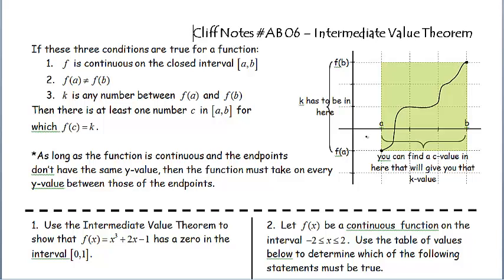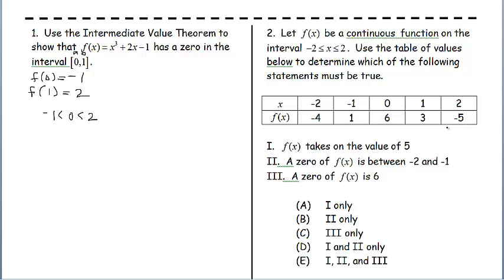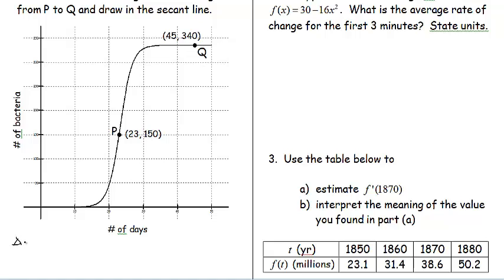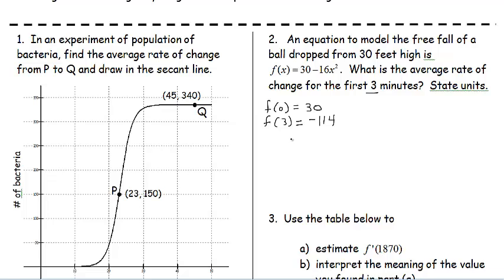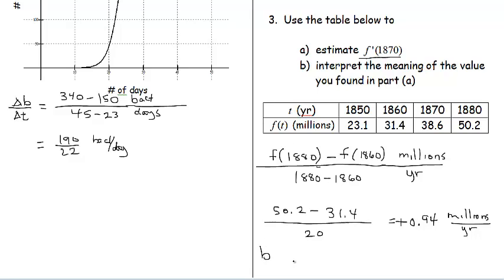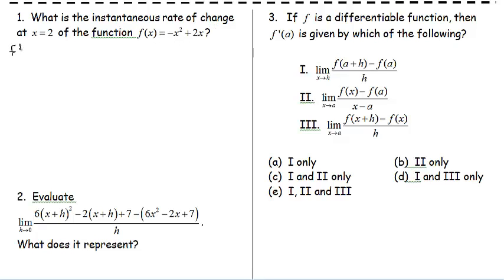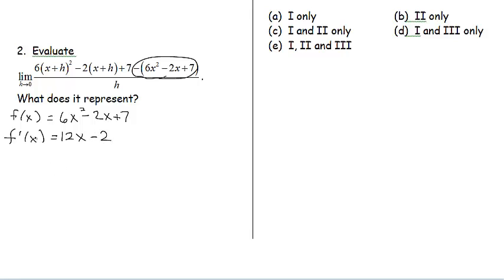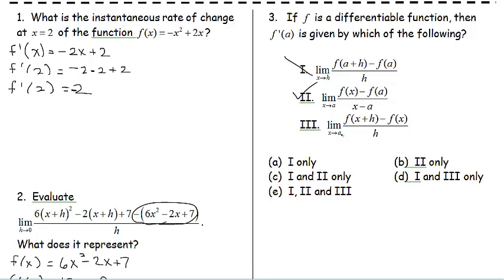Cliff Notes #6-#8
IVT
AROC
IROC